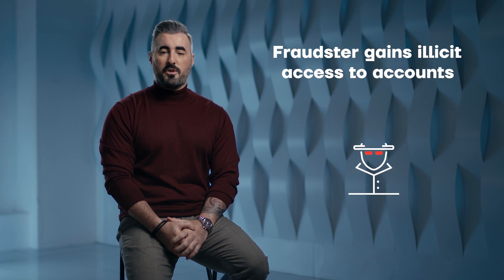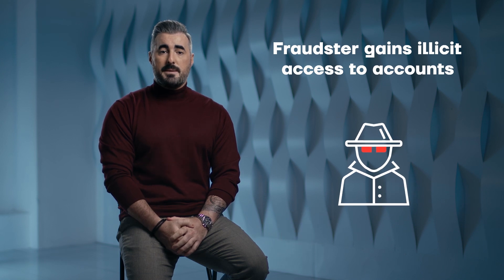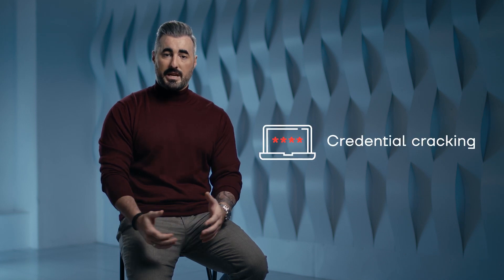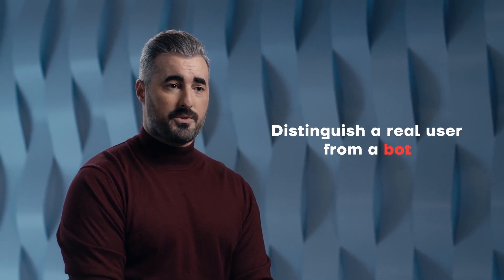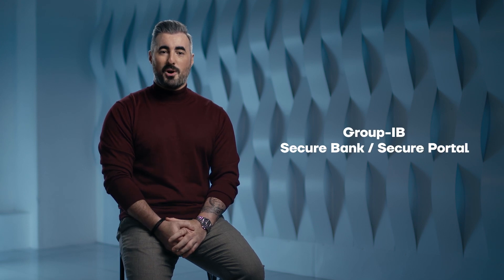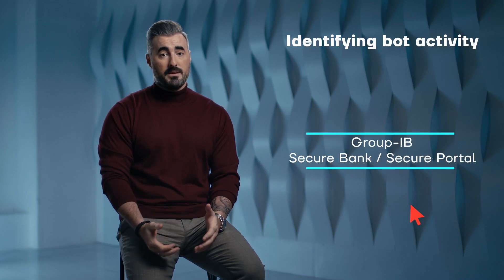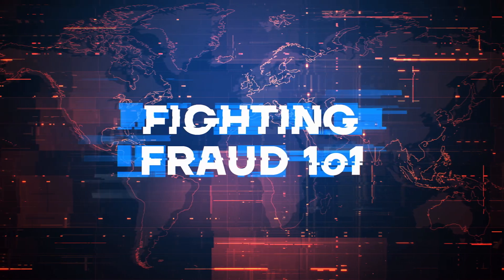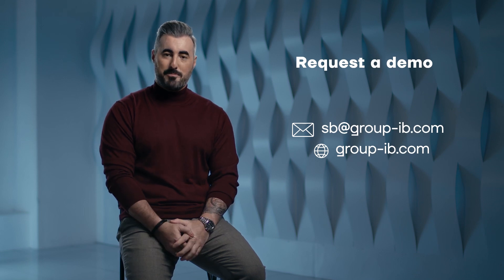Group IB. Fighting Fraud 1o1 - episode 2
Nicholas Palmer, Director of International Business Development at Group-IB, talks about cyberfraud and how to combat it.

Project leader: Kirill Dmitriev
Script: Group IB, Anna Abotina
Starring Nick Palmer
Director: Anna Abotina
Cameramen: Sergey Chuev, Yaroslav Zvykov
Camera assistants: Evgeny Lebedev
Lighting assistants: Mikhail Molotoboytsev, Ilya Lipovsky
Make-up artist: Inna Planetnaya
Sound engineer: Yerzhan Mukhamedjanov
Editing, color grading: Yaroslav Zvykov
Sound design, mixing, mastering: Alexey Limonov
Post-production producer: Rodion Raspopov
Art director: Alexey Uzhintsev
Illustrator: Inna Felix
Animators: Kamil Gumaev, Ranis Gumerov